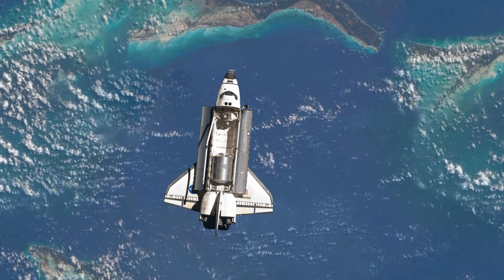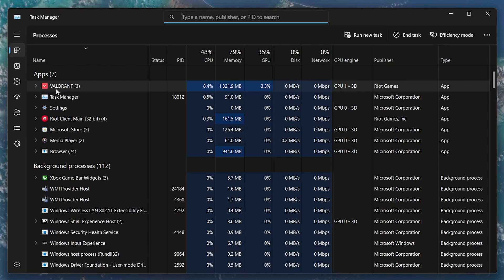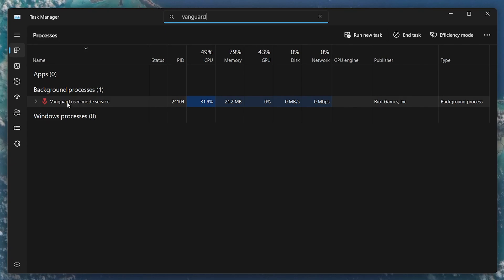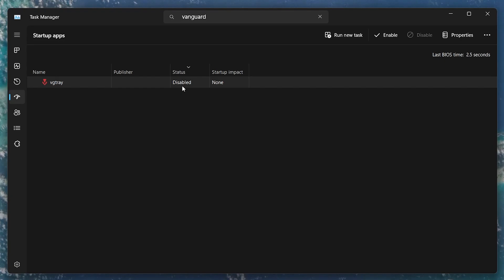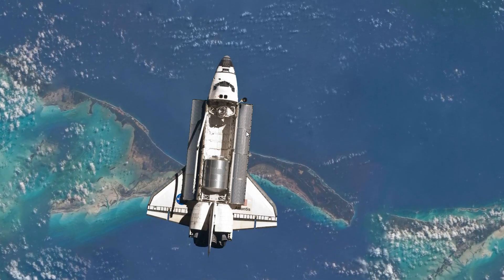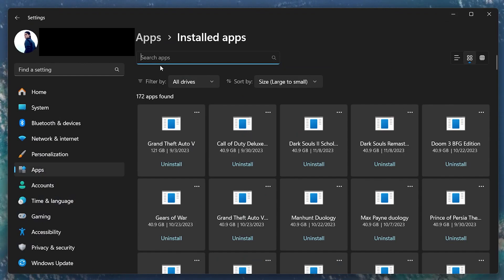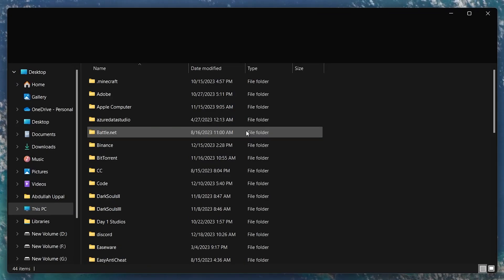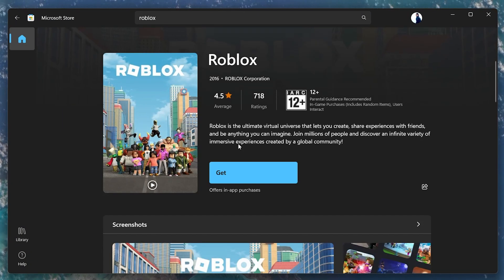How To Fix Roblox Unapproved Third Party Applications or Extensions Detected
A short tutorial on fixing the “unapproved Third Party Application or Extension Detected” error you are getting when playing Roblox on your PC.

Timestamps:
0:00 Introduction
0:17 Roblox Error
0:30 Close Anti Cheat Programs
1:19 Startup Apps
1:30 Restart PC
1:57 Uninstall Roblox
2:21 Delete Roblox Cache
2:41 Reinstall Roblox